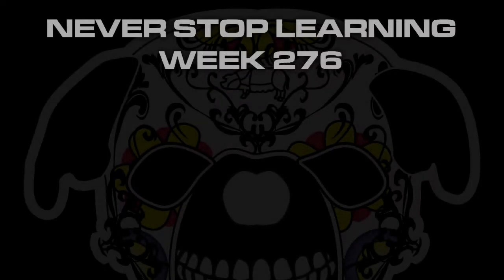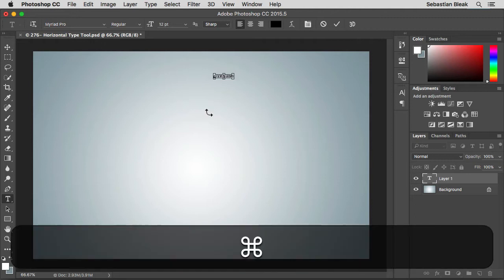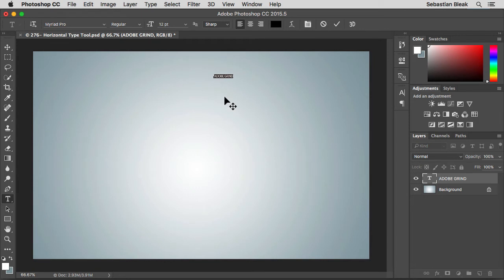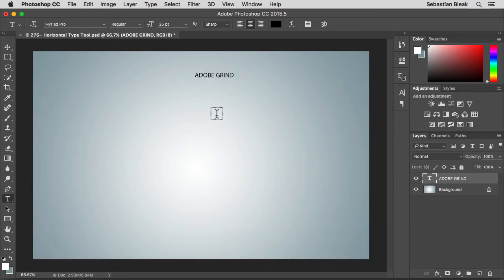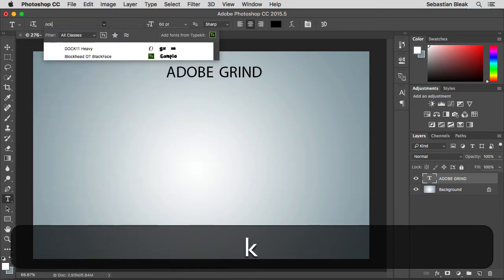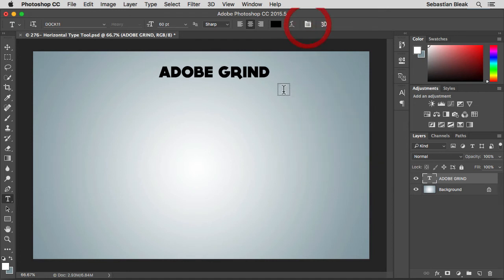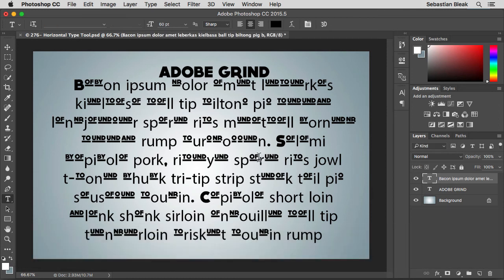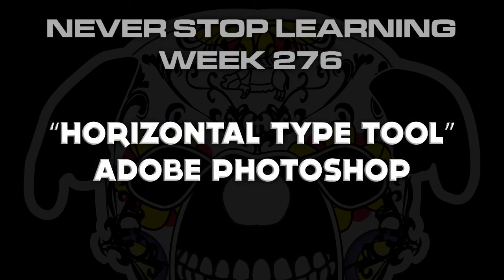Adobe Photoshop "Horizontal Type Tool" NSL Wk 276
I wanted to cover the "Basic" functions but I did go a little beyond the basics. This video covers some basics keyboard shortcuts and how to reset your type if you get into trouble.